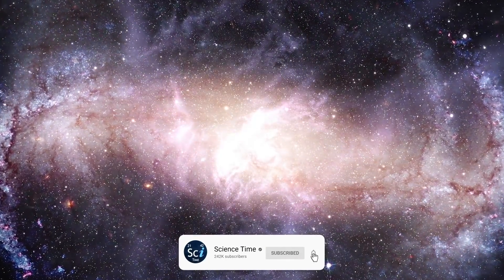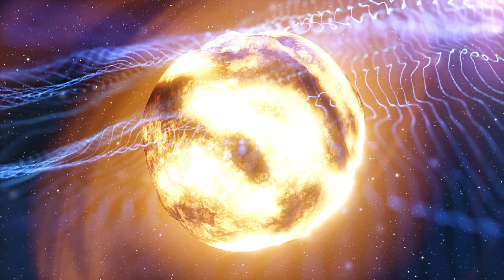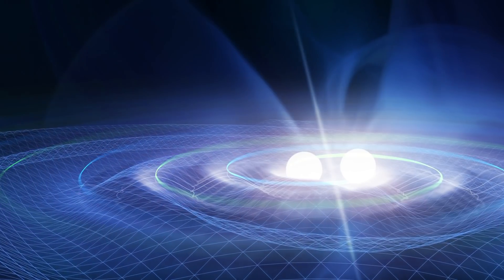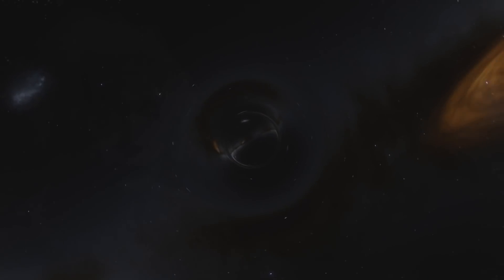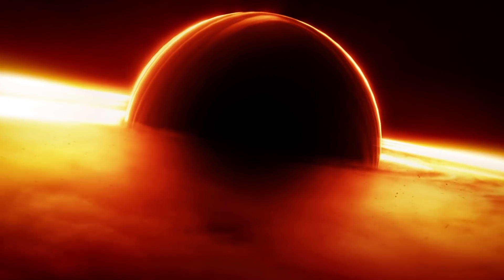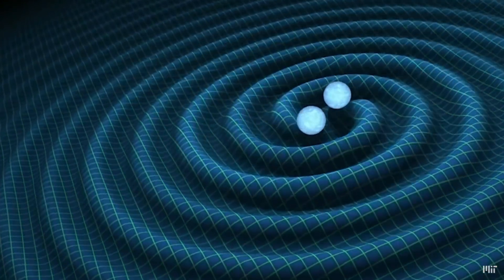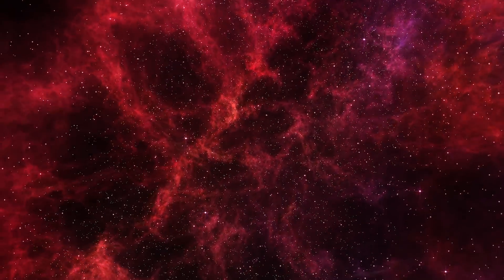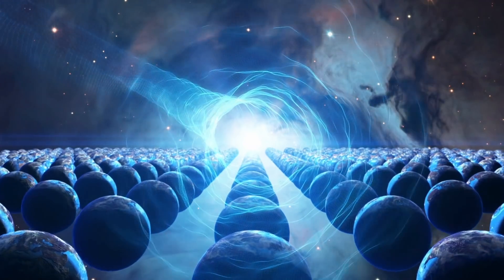When Black holes & Neutron Stars Collide - Brian Cox on Gravitational Waves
More than 100 years ago, Albert Einstein came up with many ideas about gravity and space. In Einstein's general theory of relativity, gravity is treated as a phenomenon resulting from the curvature of spacetime. This curvature is caused by the presence of mass. Generally, the more mass that is contained within a given volume of space, the greater the curvature of spacetime will be at the boundary of its volume.

English physicist and professor of particle physics in the School of Physics and Astronomy at the University of Manchester, Brian Cox explains the science behind gravitational waves. He mentions how every massive object that accelerates produces gravitational waves. Brian Cox also explains in layman terms how LIGO is able to detect gravitational waves caused by some of the most energetic events in the Universe—colliding black holes, merging neutron stars, exploding stars, and possibly even the birth of the Universe itself.

100 years after Einstein came up with the general theory of relativity, scientists detected gravitational waves for the first time.  These first gravitational waves happened when two black holes crashed into one another.
The two blackholes that merged formed a single blackhole 62 times the mass of our sun. As they merged in about 0.2 seconds the equivalent of 3 times the mass of our Sun was lost through gravitational waves emission. In comparison our Sun has lost a mere 0.03 percent of its mass in 5 billion years through electromagnetic emission.

Many models of the Universe suggest that there was an inflationary epoch in the early history of the Universe when space expanded by a large factor in a very short amount of time. If this expansion was not symmetric in all directions, it may have emitted gravitational radiation detectable today as a gravitational wave background. This background signal is too weak for any currently operational gravitational wave detector to observe. However, LIGO is just the first step and with future instruments we could potentially pickup gravitational waves that rippled through the first moments of the Big Bang that would solve one of the greatest mysteries in physics.

Sources:
LIGO Scientific Collaboration

What Is a Gravitational Wave?

Gravity
"First Second of the Big Bang". How The Universe Works 3. 2014. Discovery Science

How gravitational waves could solve some of the Universe’s deepest mysteries

LIGO-Virgo-KAGRA finds elusive mergers of black holes with neutron stars